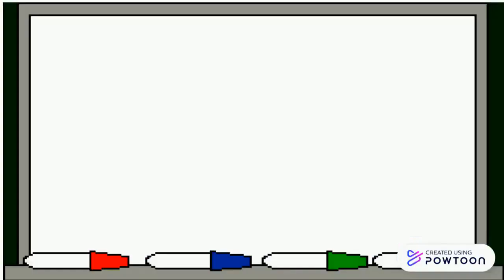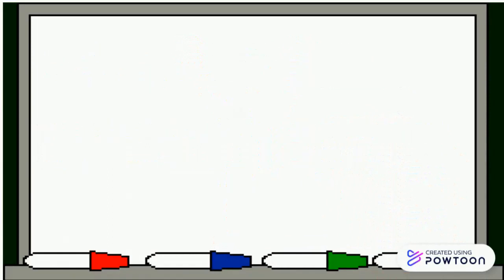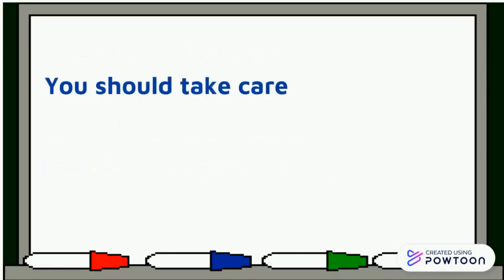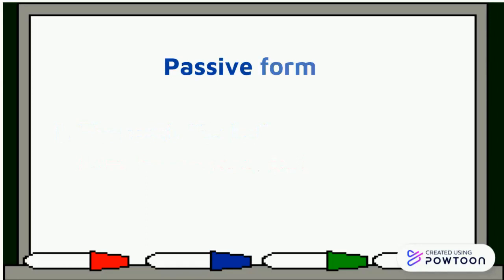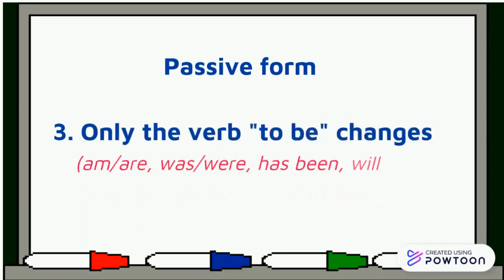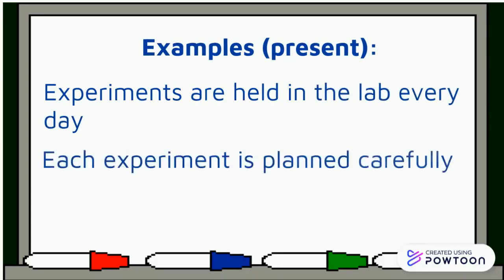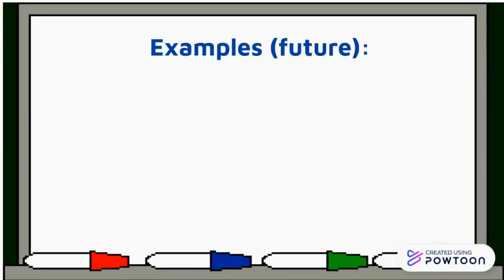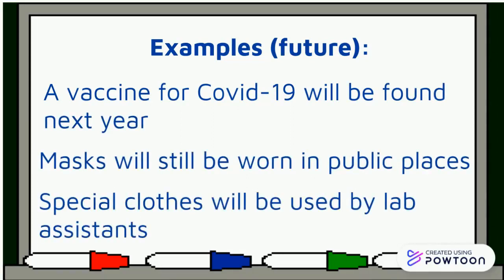Wording Lab Instructions and Procedures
How should procedures and instructions for installing, operating and maintaining equipment be worded? Laurie Oberman, CEO of Talking Business, gives us a guided tour.